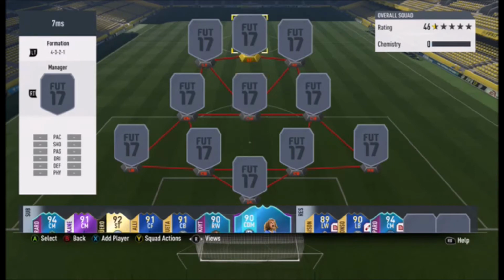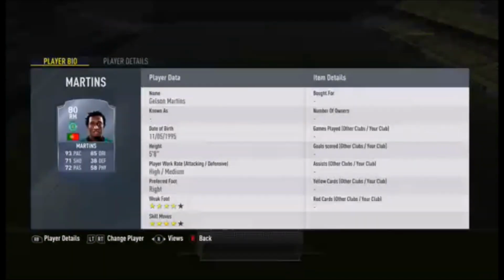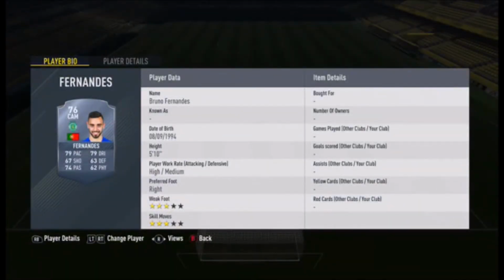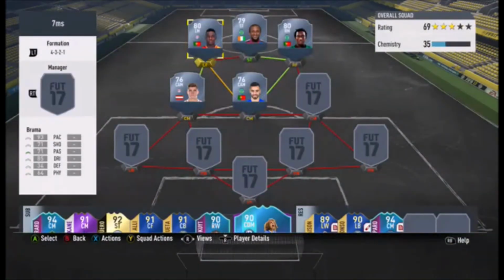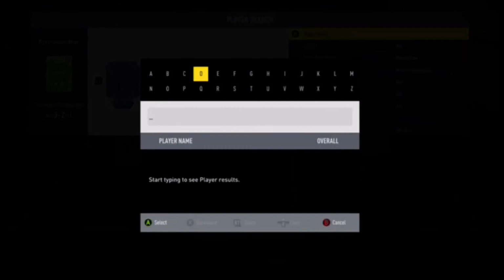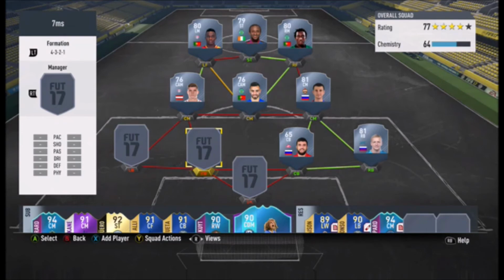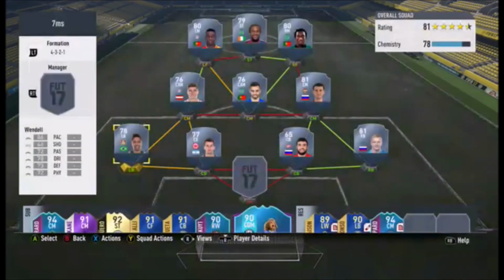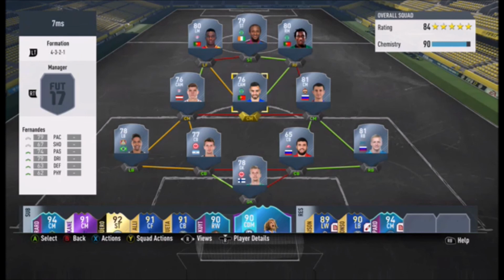FIFA 18 STARTER TEAM VERSION 2!! FIFA 18 ON FIFA 17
Going back and looking at players, I decide to build a newer and hopefully more cheaper version of my starter squad in FIFA 18!